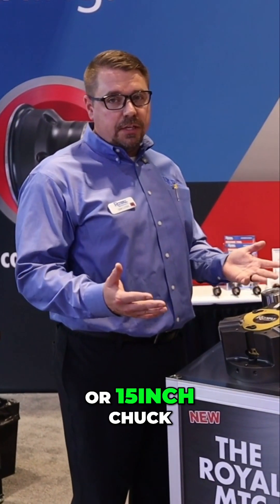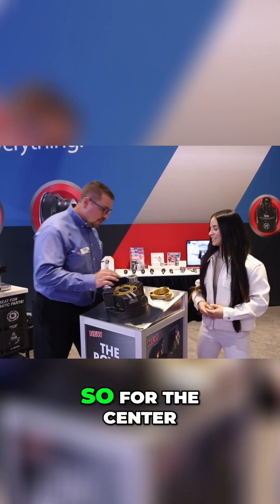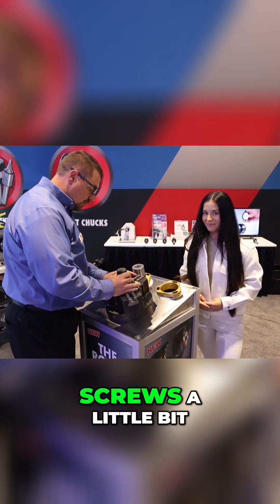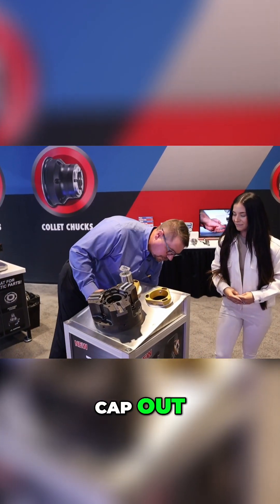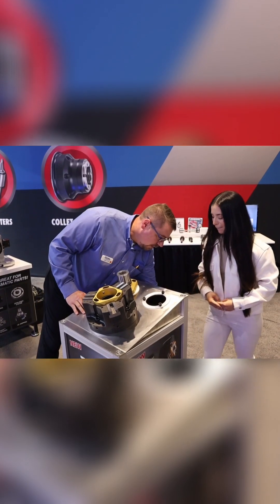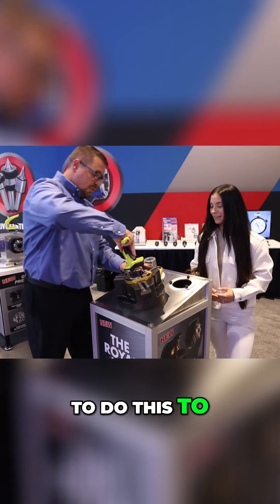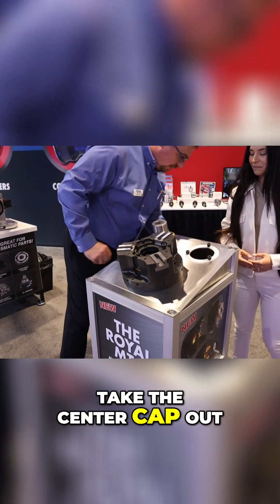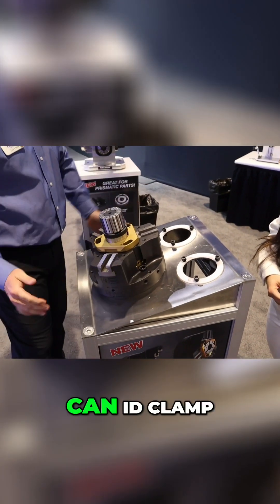Royal Products Multi-tasking Chuck Demo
Shae learns about Royal Products' new multi-tasking chuck during IMTS 2024!